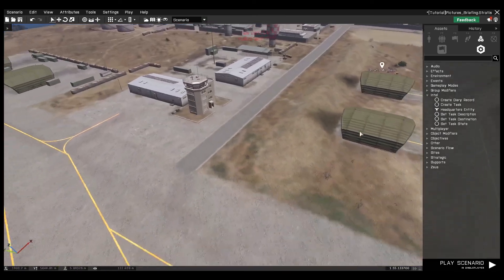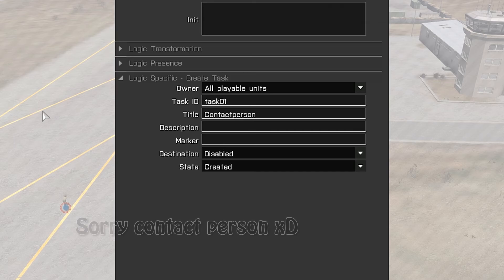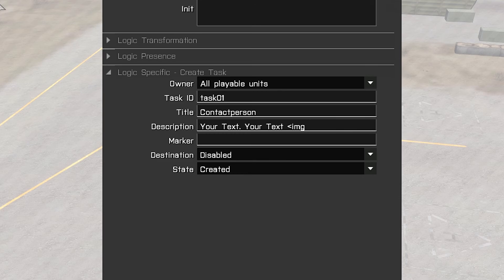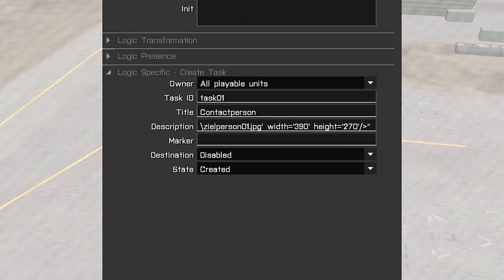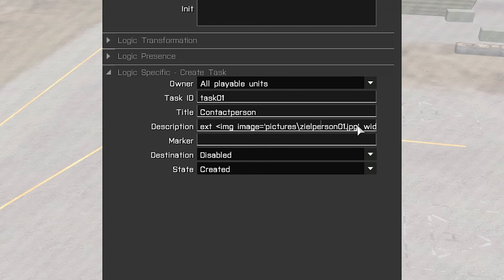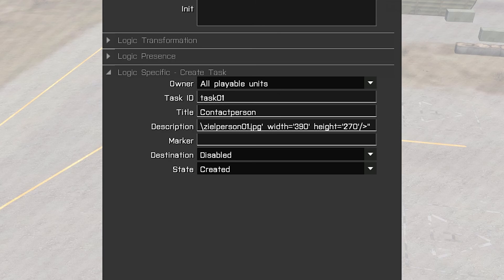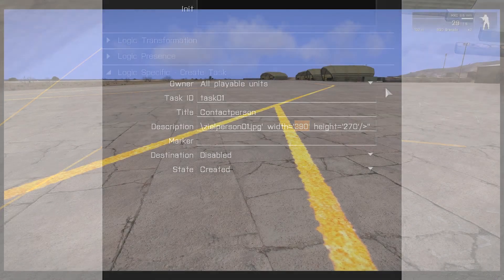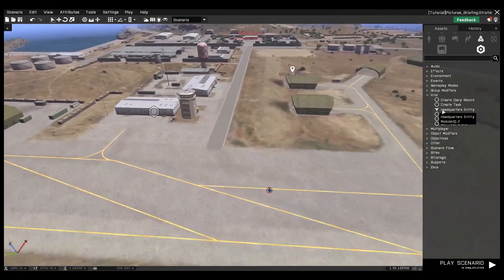[RPGX]Arma 3 Eden Editor Tutorial #03 - Pictures in Briefing - Pictures in Tasks [ENGLISH]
### Chapter ###

00:00 - 00:29 - Preview and Welcome
00:30 - 04:39 - Tutorial
04:40 - End - Closing remarks

### Functions ###

### Links for Movie ###

No links available

### NÜTZLICHE LINKS ###

Mods, Maps und Mehr // ARMA 2 + ARMA 3

### Der NTF - Clan ###

GERMAN TACTICAL CLAN! :)

### RPGTEAMX Links ###

### Copyright - BI ###

### Hashtags ###

Arma3 Arma ArmedAssault ArmedAssaultEditor Editor Tutorial ArmaEditor
Arma3Editor Arma3Tutorial ArmaTutorial ArmedAssaultTutorial BohemiaInteractive A3 A2 A1
Arma3Gameplay Test Arma 3 Arma LetsPlay LetsTest Preview Arma3Preview ArmaPreview ArmedAssault
NatoTaskforce Nato Clan Gaming Spiele PC rpgteam rpgteamx Preset English Editor Tutorial
Pictures in Briefing, Eden Editor Tutorial,

You read here?

In 2016, my English is better xD